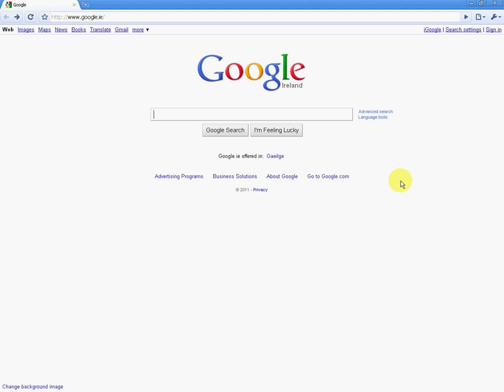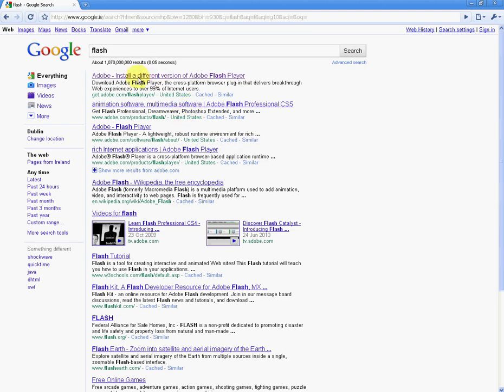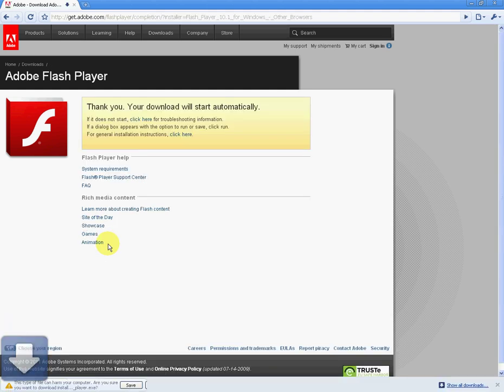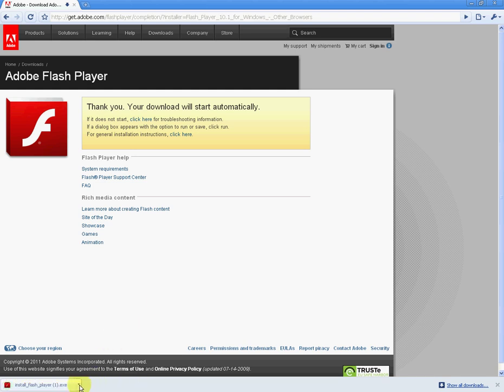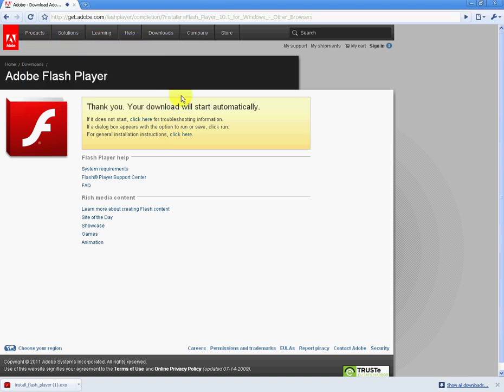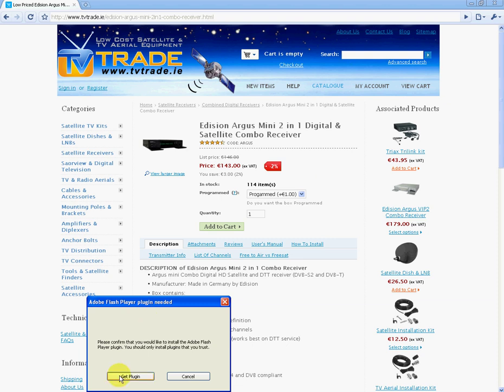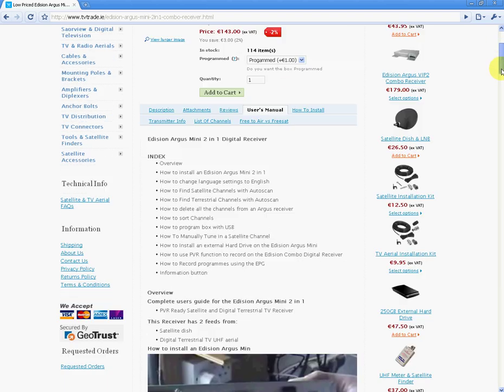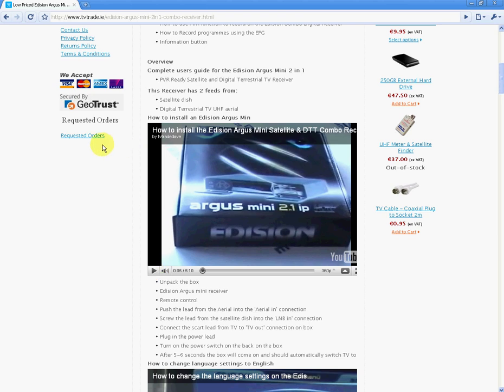How To Download & Install Adobe Flash Player in Google Chrome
How To Install Adobe Flash Player in Google Chrome